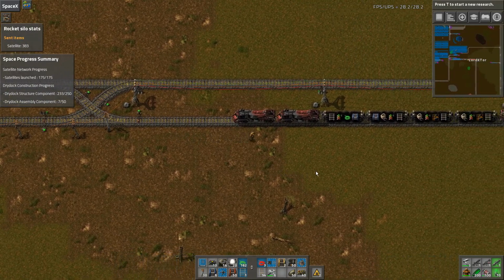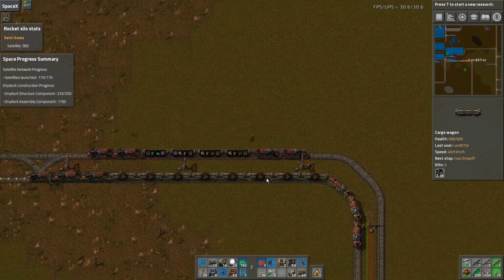Factorio SpaceX Extreme EP48: Moar Steel!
Factorio version 0.15 end game play using the Space Extension Mod (SpaceX) on extreme settings - science 16x the normal mod price, space components increased 16 fold, and the number of launches required for all components multiplied 25 times.